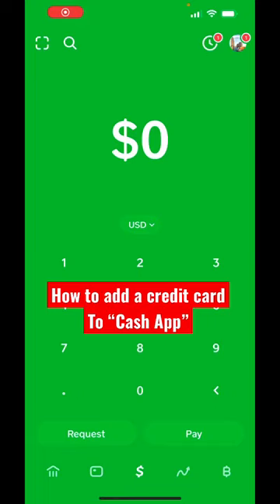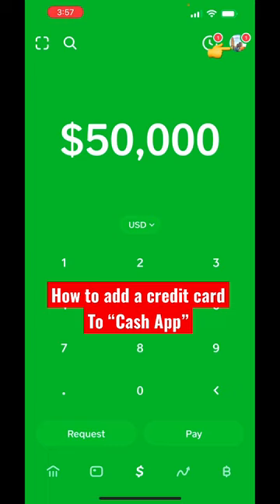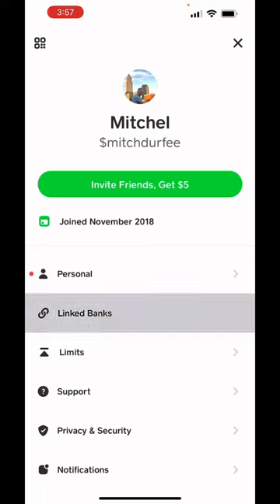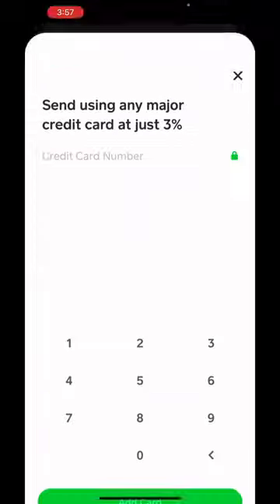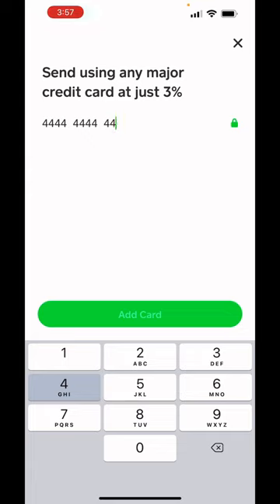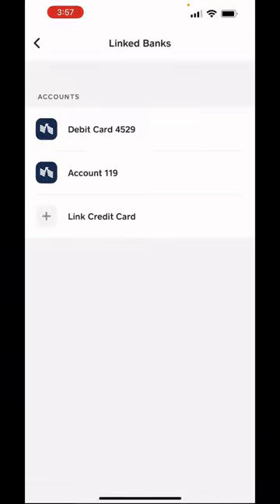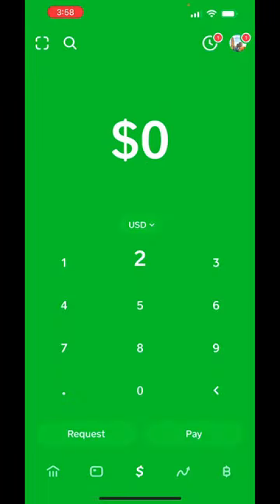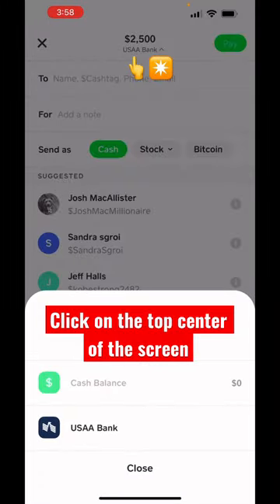How to add a credit card to cash app 2023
How to add a credit card to cash app.

Step 1 Click on Home
Step 2. Click on profile
Step 3. Click linked banks
Step 4. Add debit card first (can’t add credit card without debit card
Step 5. Add credit card number, zip, ccv, expiration
Step 6. Save Card
Step 7. Go to pay
Step 8. Top center of screen click on the account and select credit card to fund.

Cash app does charge 3% to do this but if you are using a credit card that is interest free for 12-18 months this could be a great way to make payments.

Mitch Durfee is the founder of thecreditrepairblueprint.com and has helped over 5000 people fix their credit.

This video is for those of you that have asked the question " How Can I add a Credit Card to Cash App "

If you are planning on using a credit card with cash app there is a 3% Fee.

After you add your credit card to cash app, to change the card that you want to use you need to choose how much you want to pay and then at the center of the screen on the top you can click the account and select a different debit card, account or credit card to use with cash app.

This cash app tutorial only shows you how to add a credit card to cash app in 2022.

If you want to learn how to leverage credit to save money, invest in real estate, or grow your business check out fast720score.com